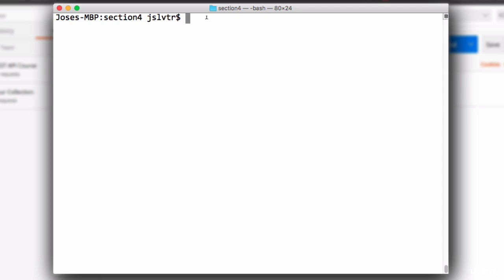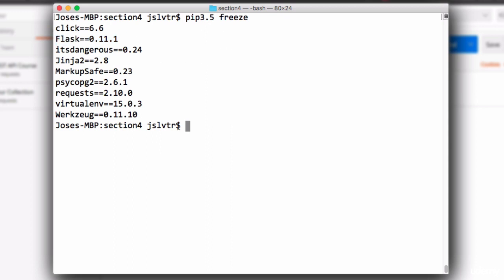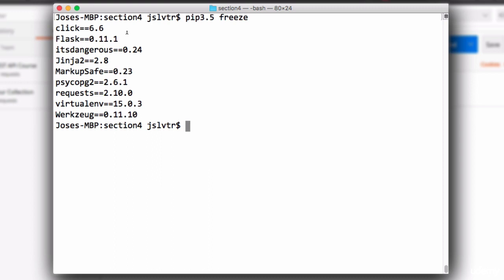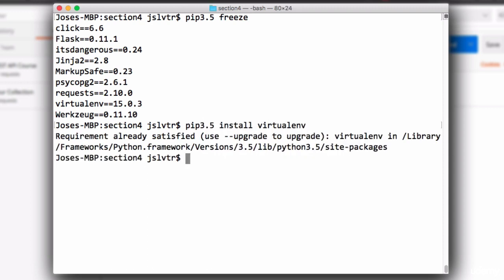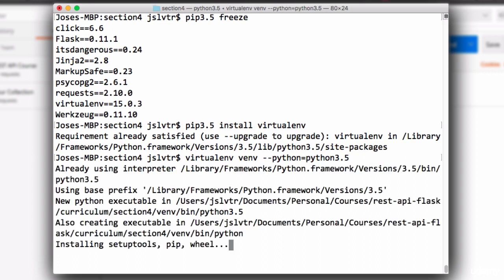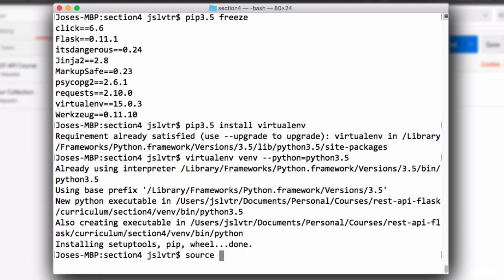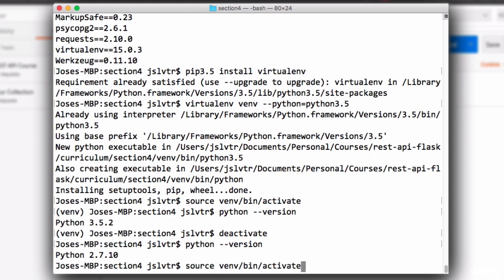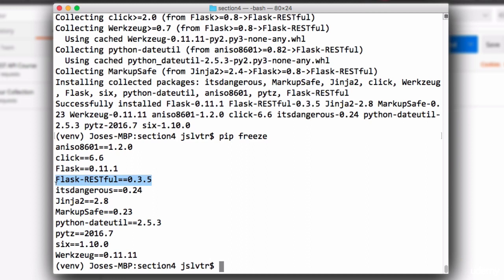2. Virtualenvs and setting up Flask-RESTful.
**Here's a description that incorporates your keywords and aims to attract learners:**

**Ready to unlock the power of efficient REST API development with Flask?**

**In this chapter, we'll dive into Flask-RESTful, a powerful extension that streamlines your API creation process.** But first, we'll establish a solid foundation with virtual environments to ensure project isolation and dependency management.

**Lecture 2 lays the groundwork by guiding you through:**

**Mastering Virtual Environments:**

- **Tame dependency chaos:** Learn how virtual environments create self-contained workspaces, preventing conflicts and keeping your project dependencies organized.
- **Step-by-step setup:** We'll walk you through creating and activating virtual environments, ensuring a smooth start for your API projects.

**Unleashing Flask-RESTful:**

- **Effortless API design:** Discover how Flask-RESTful simplifies API development with intuitive resource classes and built-in features for common tasks.
- **Seamless integration:** Witness the effortless integration of Flask-RESTful into your Flask applications, empowering you to create robust APIs with ease.

**Unlock These Key Skills:**

- **Master virtual environment setup and management:** Become a pro at maintaining clean and conflict-free development environments.
- **Efficiently create API endpoints:** Craft RESTful API resources with minimal code using Flask-RESTful's streamlined approach.
- **Implement common API actions:** Handle GET, POST, PUT, and DELETE requests with ease, empowering your APIs with essential functionality.
- **Embrace best practices:** Learn recommended approaches for organizing and structuring your REST API projects for maintainability and scalability.

**Ready to take your API development to the next level?**

**This lecture is your gateway to a world of efficient API development with Flask-RESTful.